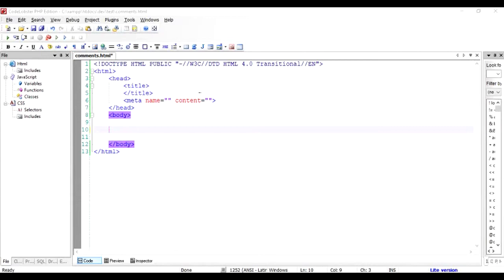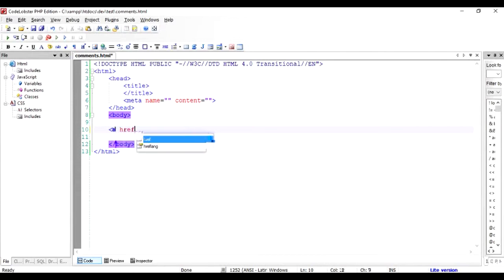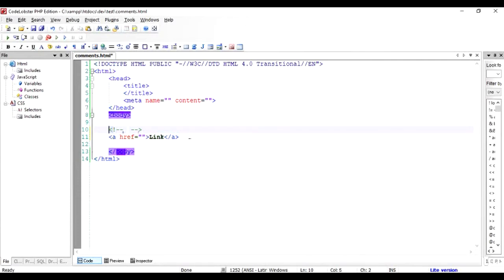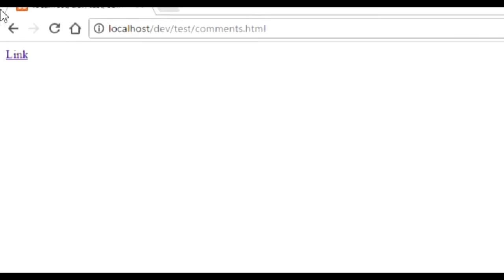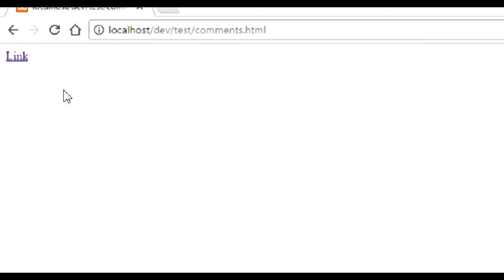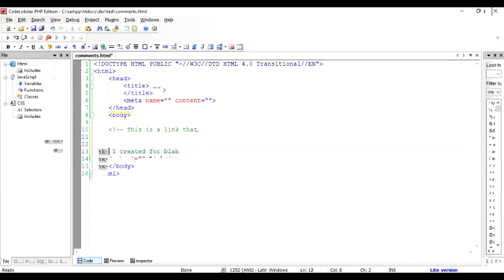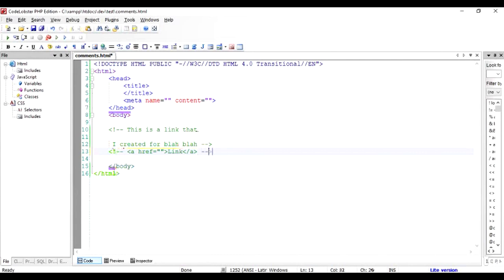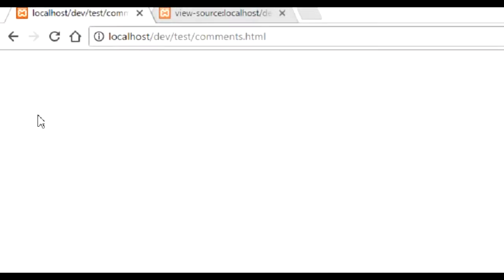HTML Tutorials: How to add comments to HTML code?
Comments are important part of your code. They help you when you read the code after a long period of time or when you transfer the code
In this tutorial learn how to comment effectively for HTML

To help us make more such videos, like or share them with your friends.